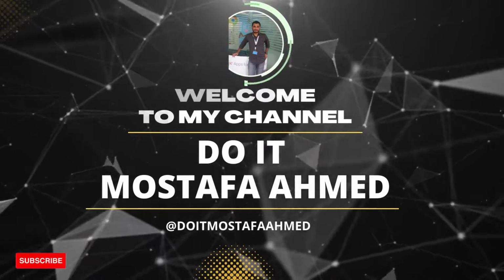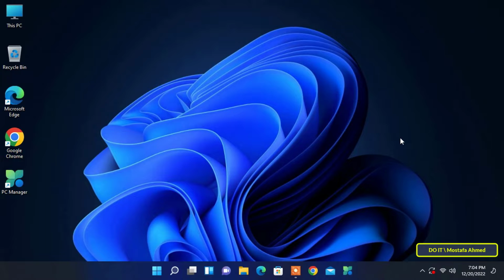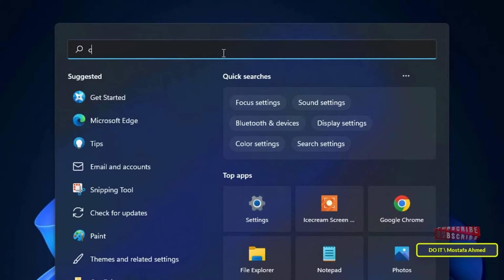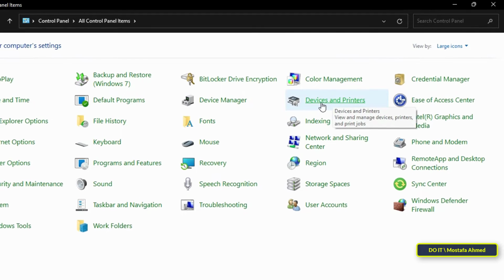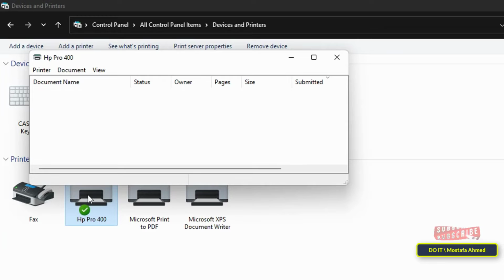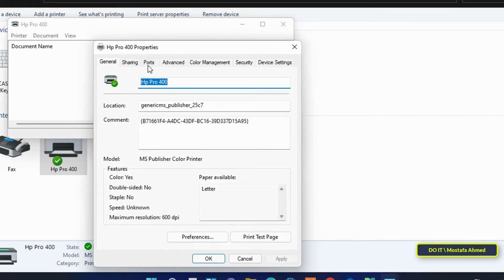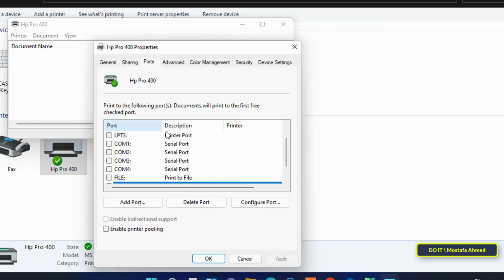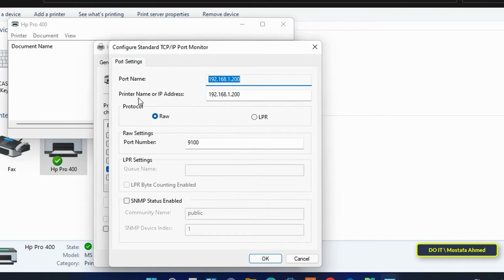How to Find Your Printer’s IP Address in Windows 11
In this video, I explain how to get the IP address of a printer on your network. There are several ways to find a printer's IP address on your network because sometimes you may get a new Windows 11 computer and want to add the printer when you don't know the printer's IP address. For that you need to get the printer's IP address.
The method and steps are very easy for any user, just follow the video.
How to Find a Printer IP Address
How to Find the IP Address for a Printer
Find IP Address For Printer Using  Printer Properties
How Can I Find a Printer's IP Address in Windows 11
How to find HP printer IP address in windows 11
How to Check your Printer IP Address in Windows 11
how to find Printer  ip address windows 11
how to know your printer ip address windows 11
how to find your printer ip address
how to check network printer ip address
how check printer ip address on windows 11, get the IP Address of a printer on your network
How to find a static printer ip address in windows 11
How to Know Printer IP Address on Windows 11 / 10
How to find the IP Address of WiFi Printer in Windows 11